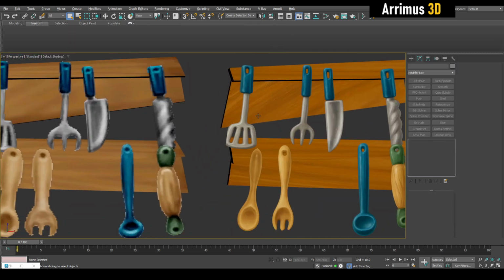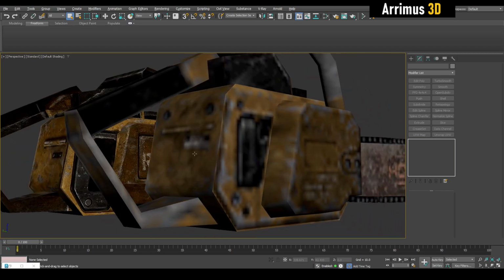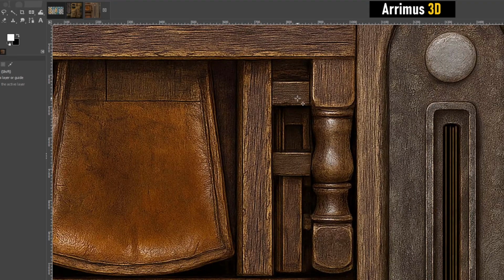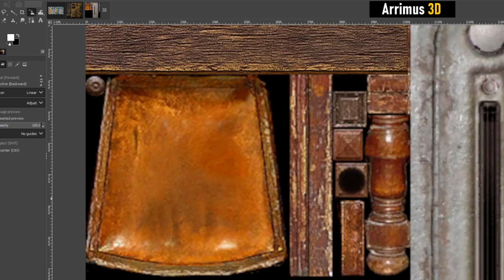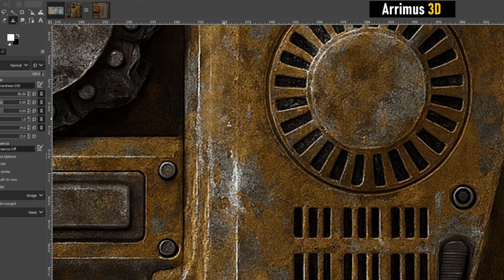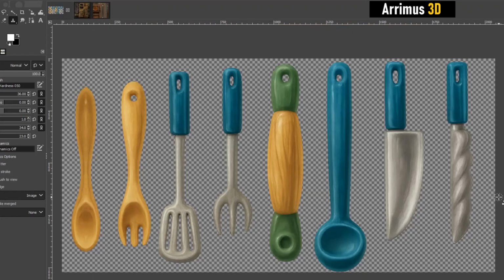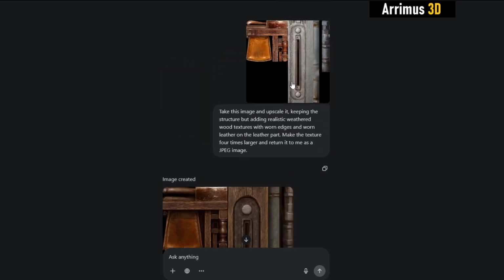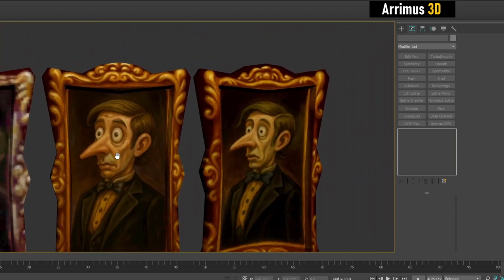Easily Upgrade Your Textures with Chat GPT!